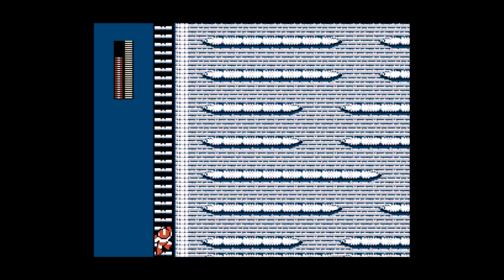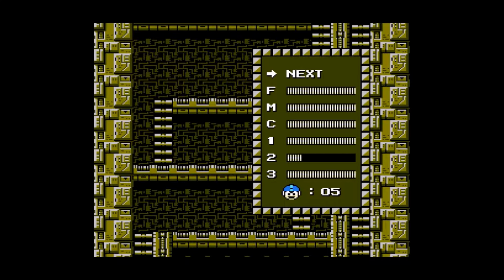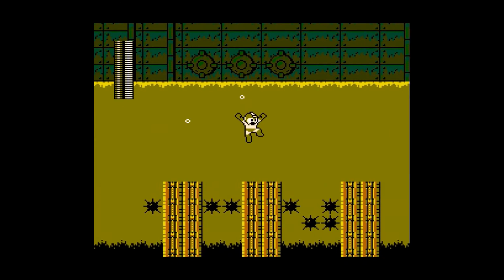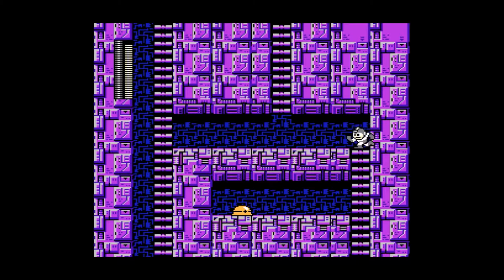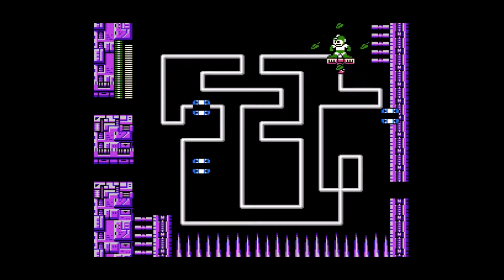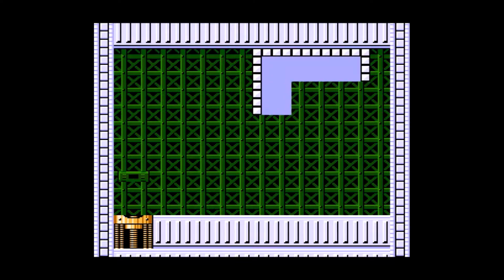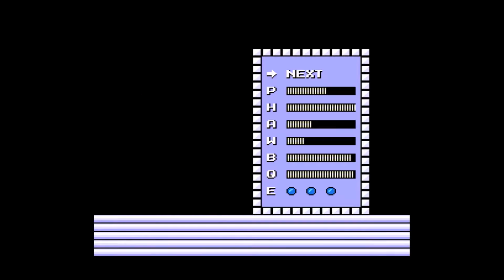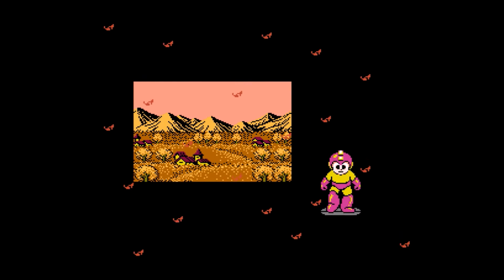Mega Man Legacy Collection - Let's Play Mega Man 2: Part 3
Today is part 3, which is the final part of my Mega Man 2 Let's Play!